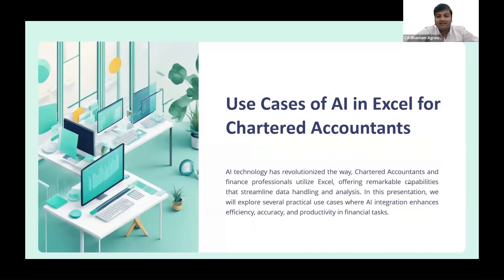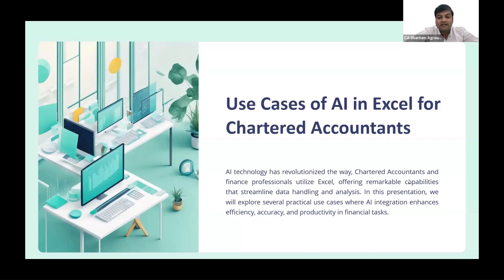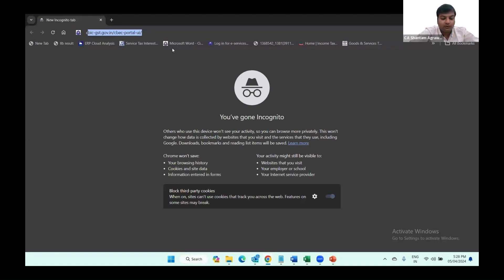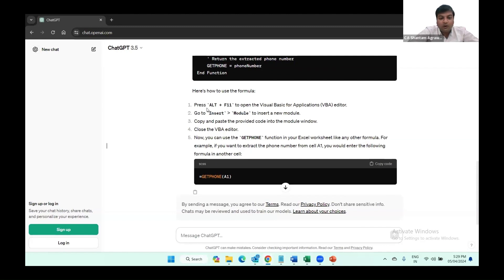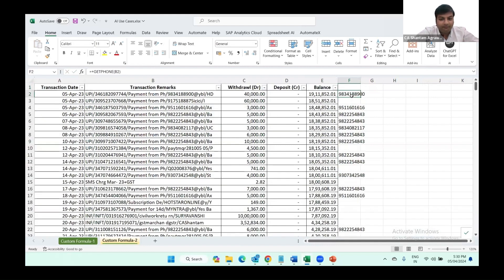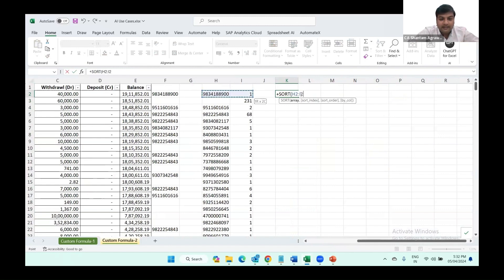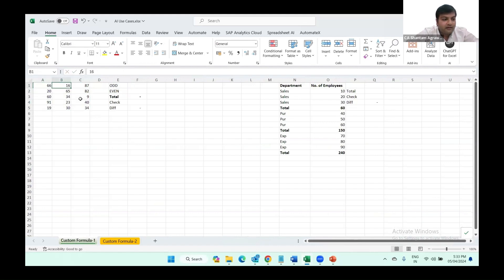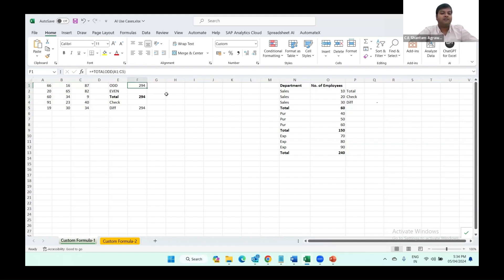Hackathon 1: Series 1 - Use Case 2 | AI in Excel for Chartered Accountants | CA Shantam Agrawal